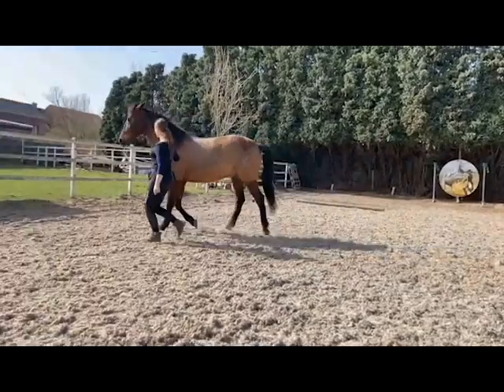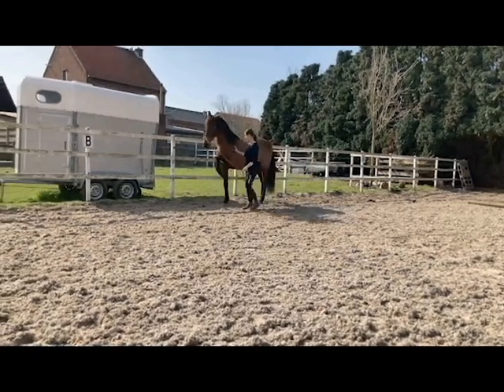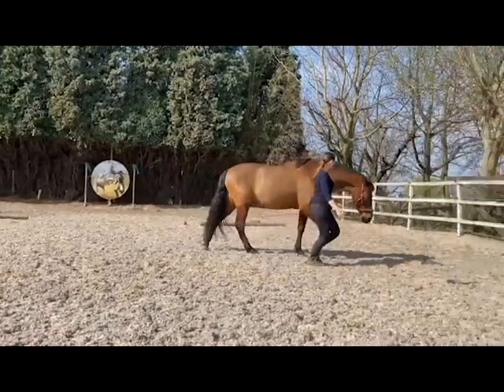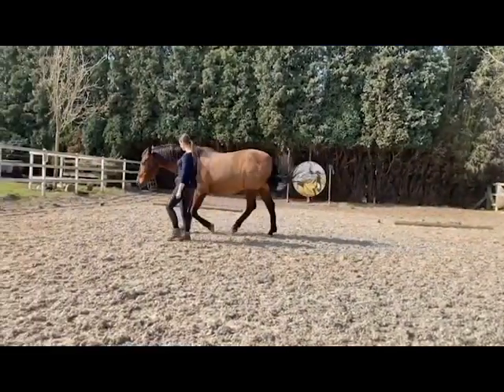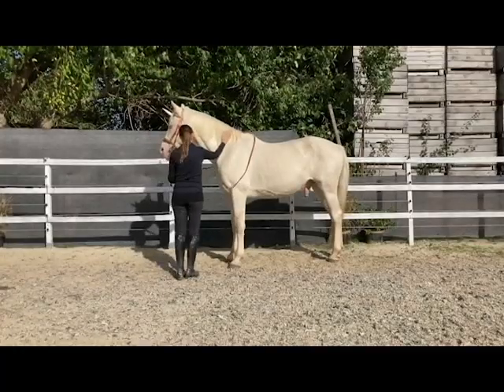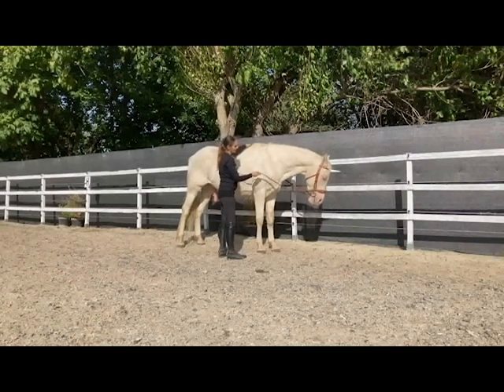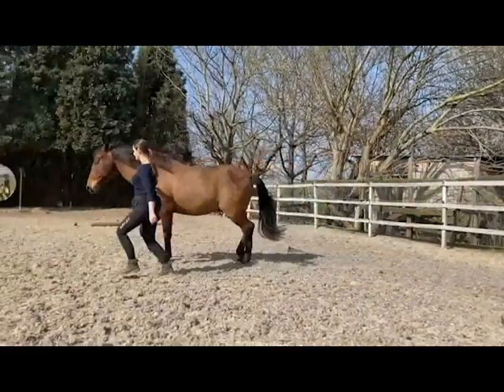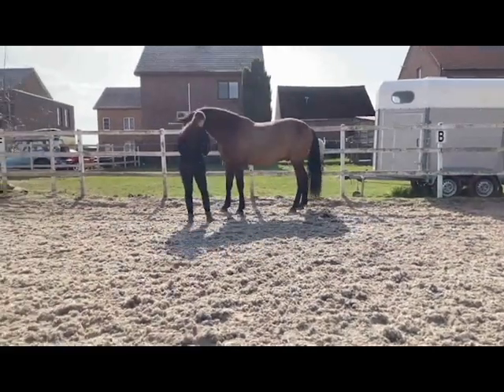Video 3: Head and Neck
Video material to go with the book Dressage in hand - What horses want you to know

MAY I PROUDLY PRESENT:
THE MISSING LINK OF ALL EQUESTRIAN BOOKS!
YES, REALLY!

- The book horses want you to read!
- 2022 Equus Award winner
- Category best seller on amazon
- Endorsed by Sylvia Loch and international magazines such as The Barefoot Horse, The Horse’s hoof, Feine Hilfe, Bit&Cap, Elite Equestrian magazine and many more
- Sold on every continent of this planet!

Yes it is worth all the fuss, ask all the readers all over the planet that already bought the book and literally found everything they needed in there and drastically improved the relationship with their horses in a way they did not dream possible!

Make this tiny investment in yourself for happy and healthy horses for the rest of your life!

Find everything step by step in my book!

Facebook.com/josephaguillaume
Instagram.com/josepha_guillaume